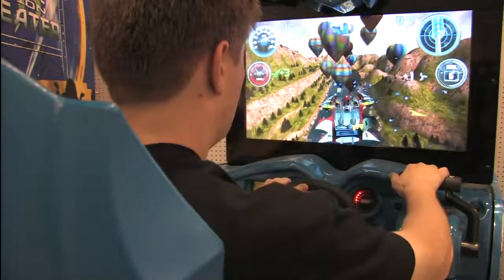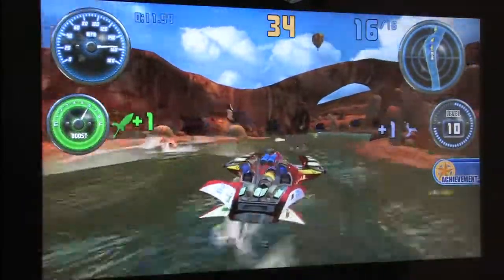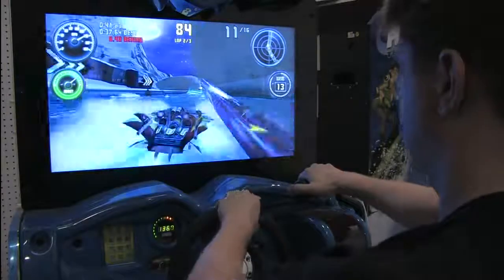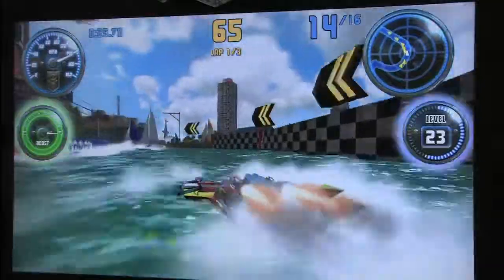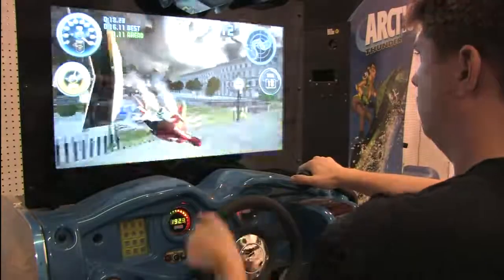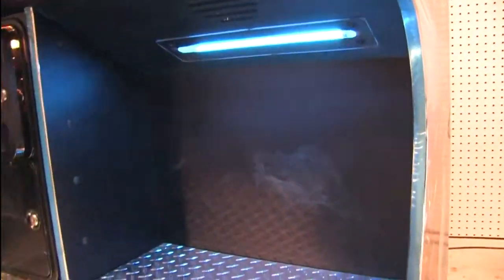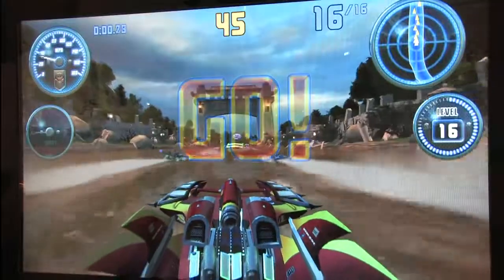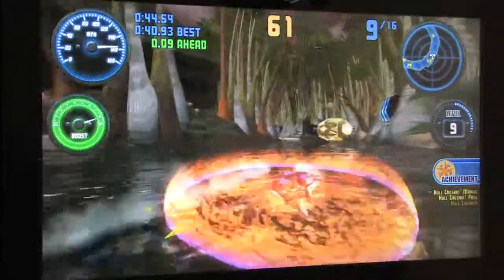Classic Game Room H2OVERDRIVE arcade game review